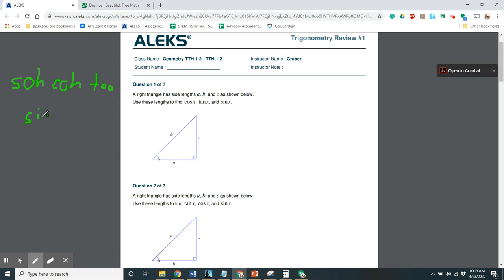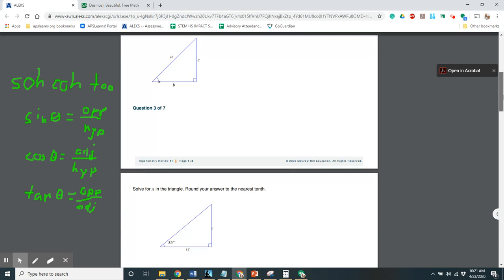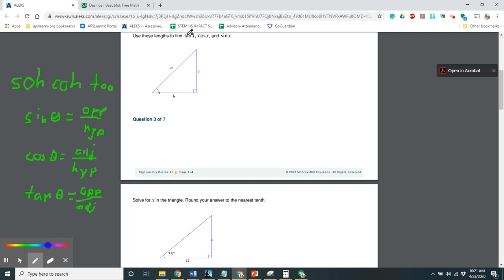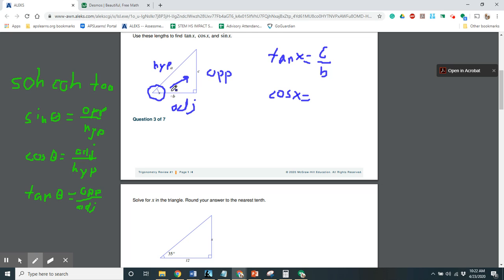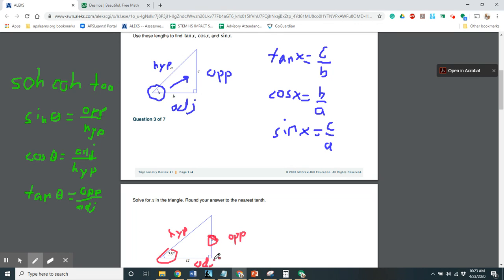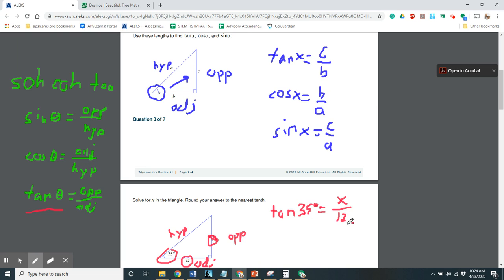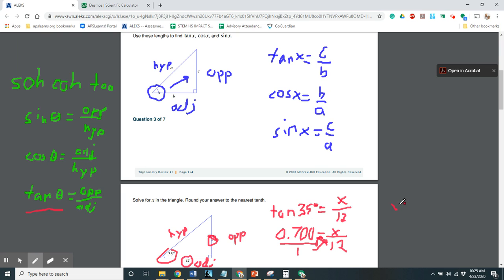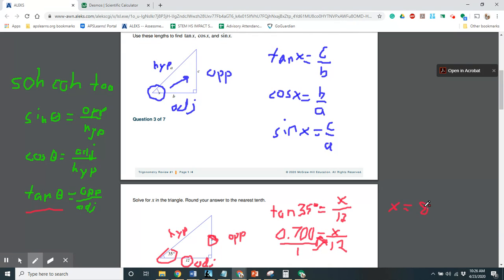Trig Review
This video reviews using trigonometry to find the side length of a right triangle.